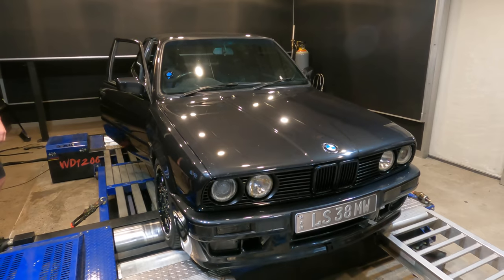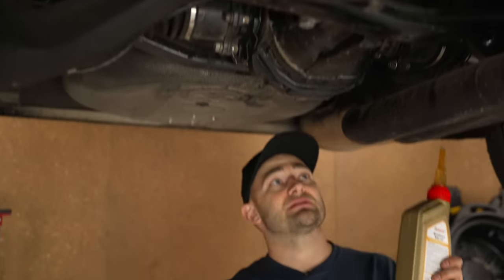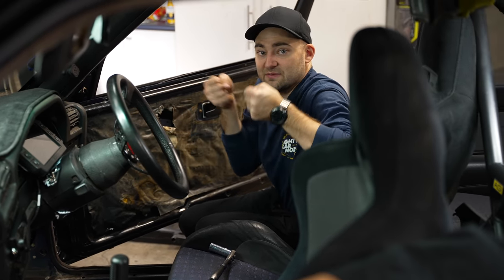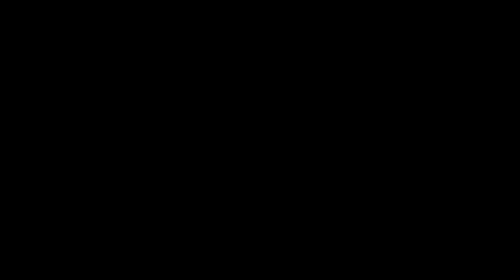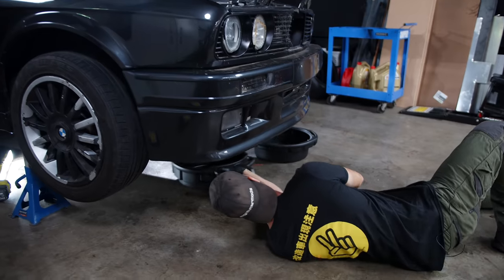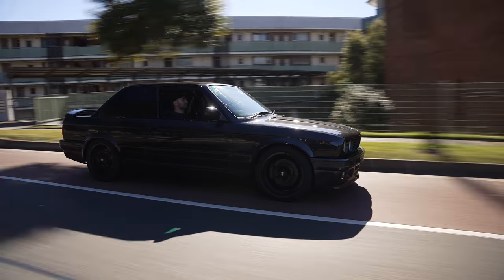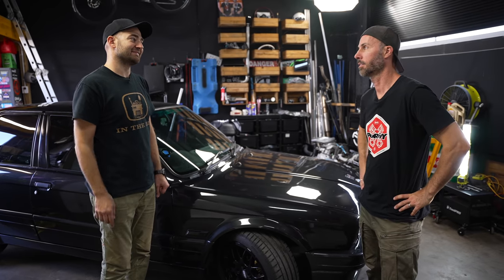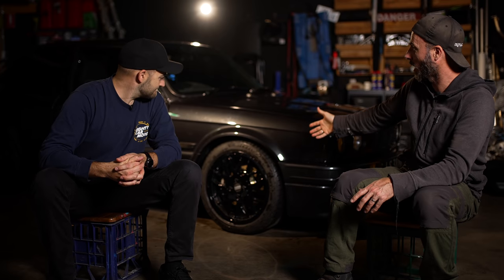We take the V8 BMW E30 for a slide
After hundreds of hours of work the E30 is finished and ready to take out for some skids